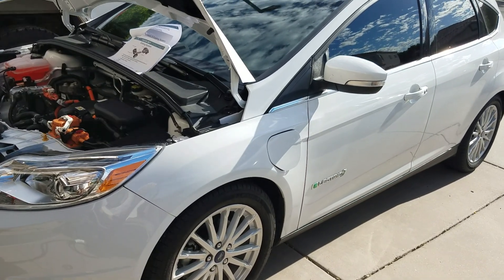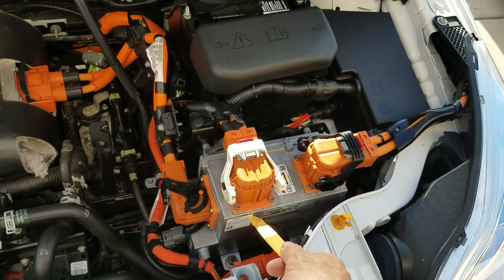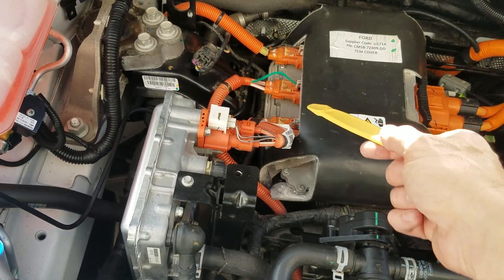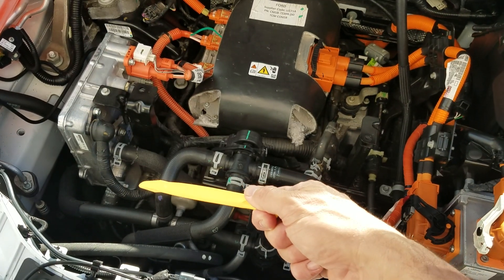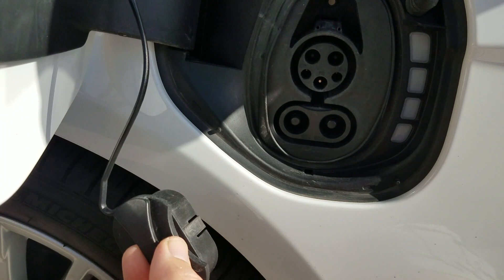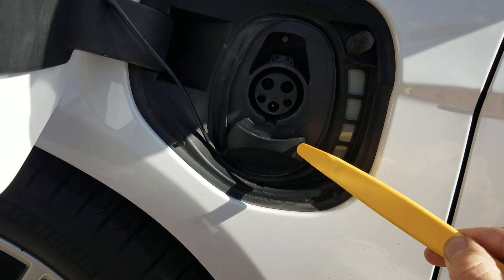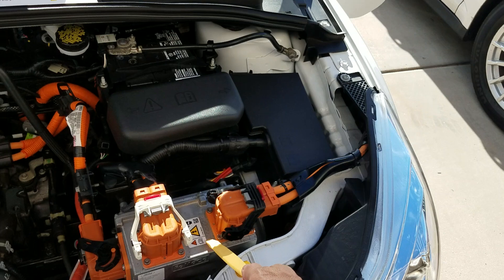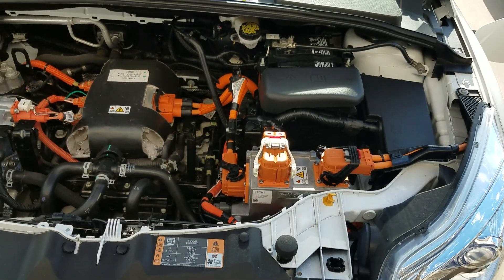2017 Ford Focus Electric how it works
Talking myself through the EV systems on the car as best as I understand them at this time.  Just sharing for anyone out there who might be curious how these things work.

Please let me know if any corrections or clarifications are needed.  Always willing to learn new things so comments are welcome.